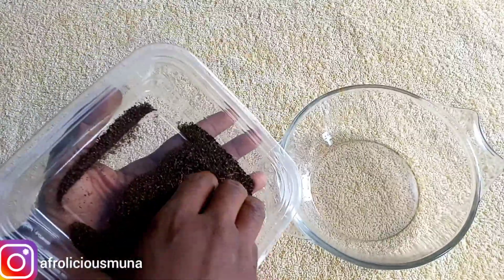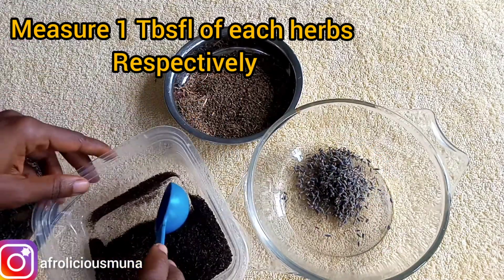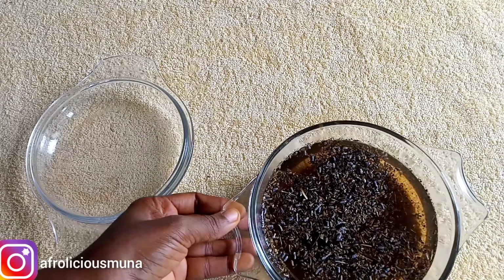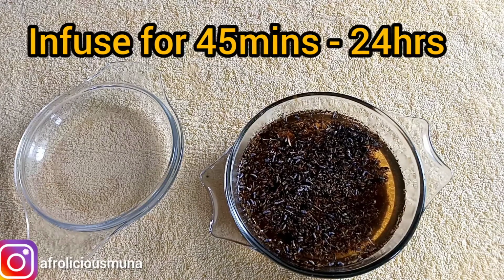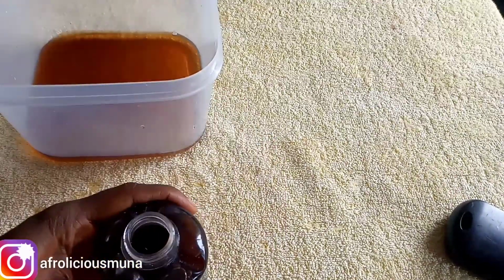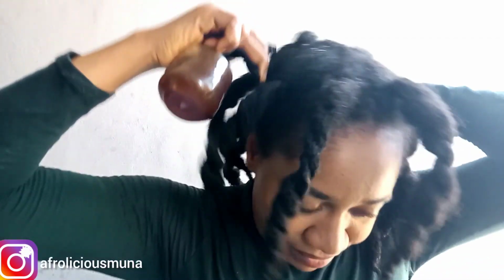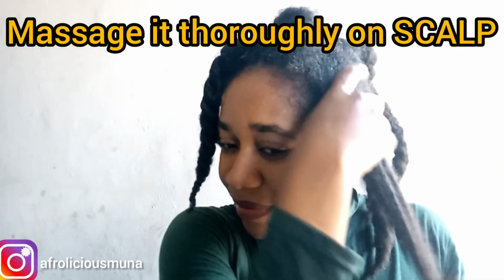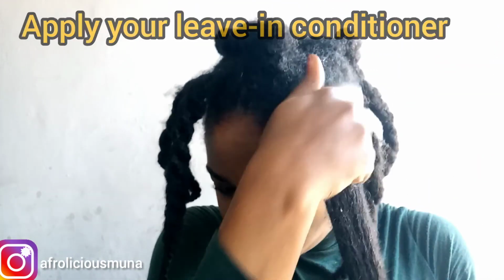3 INGREDIENTS ONLY | Better Than Rice Water😲 | Apply Daily For Extreme Hair Growth |Black Tea Rinse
In this video I share with you all just 3 ingredients that can help reduce or even stop excessive shedding and hair BREAKAGE.

This DIY herbal hair spray is a must try.

INGREDIENTS USED 👇

BLACK TEA : Advocates claim that the Caffeine found in Black Tea can reach hair follicles to block DHT a hormone linked to hair loss in people with Androgenic alopecia. Black tea also contains natural properties that help block DHT that is responsible for hair shedding and BREAKAGE. It works to keep your hair firmly rooted to the SCALP. Black tea also nourishes and strengthens our delicate strand.

LAVENDER : Promotes hair growth, prevents or kill head Lice. Lavender prevents hair shedding, improves blood circulation on the SCALP which aids in hair growth.

PARSLEY : Contains high amount of copper which help to retain hair's natural colour. It can be applied topically or can be taken in large amounts in your diet. Parsley is highly beneficial to promote hair growth. Parsley fights hair loss, it contains apigenin an antioxidant that helps control hairfall and promote healthier, stronger hair.

Love you family, till next time, stay fabulous and stay blessed
xoxo
When I am not here, I Am here

Overnight Hair growth Spray for fast hair growth

DIY Shea andHibiscus Aryuvedic DEEP Conditioning Treatment.

How To mix and Apply Henna for Hair growth

5 Tips on How To Thicken Hair Naturally

DIY Fenugreek Hair Mask For Faster Hair Growth.

3 Amazing Ways To Use Castor Oil for HAIR growth.

3 Ways To Use Onion Juice For Massive Hair Growth

How To Stop Excessive Hair Shedding and BREAKAGE

How To Make Aloe vera and Flaxseed Hair Butter

How To Grow Back Receding Edges Fast

How To Make a Herbal Hair Rinse to Reduce BREAKAGE

3 Ways To Make Aloe vera Oil for Massive Hair growth

How To Make Chebe Oil

Rice Water For Faster Hair Growth